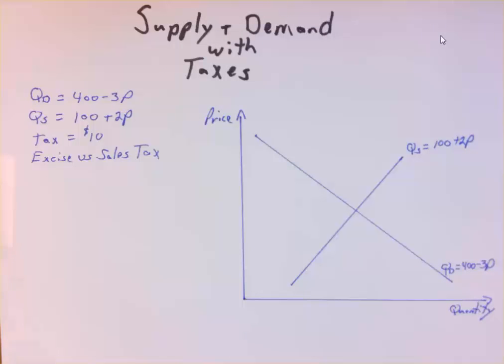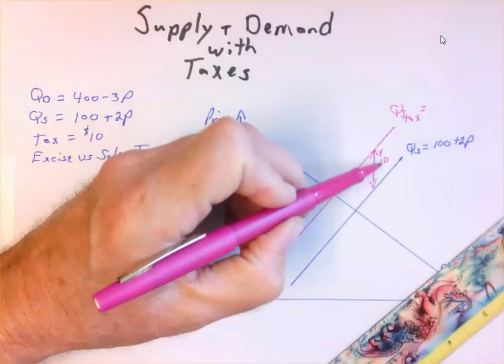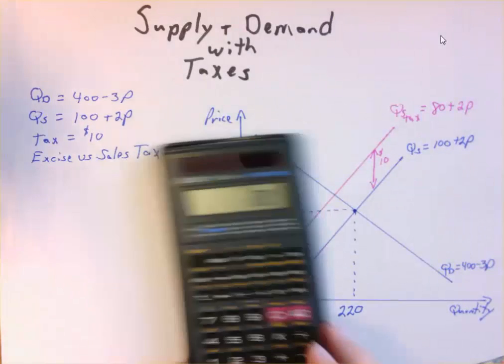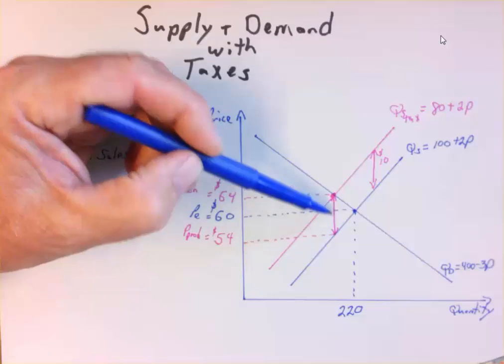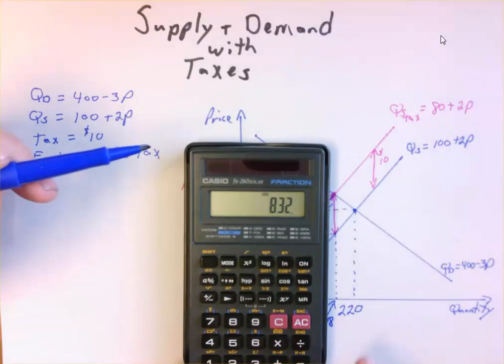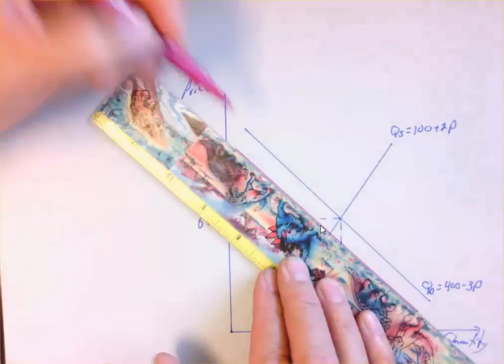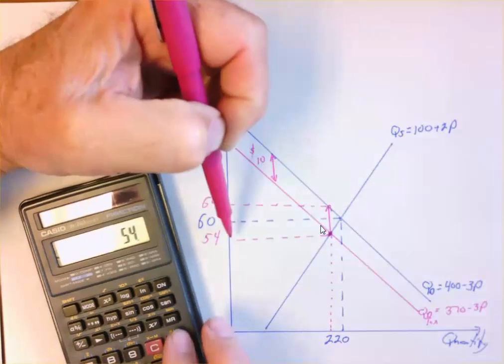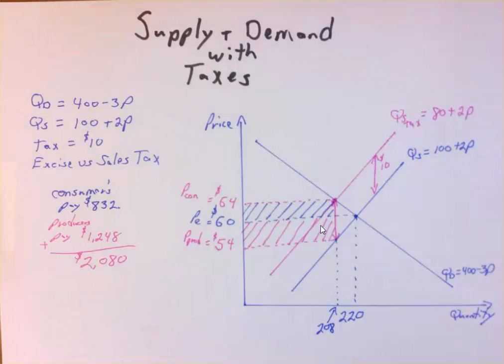Excise tax and sales tax